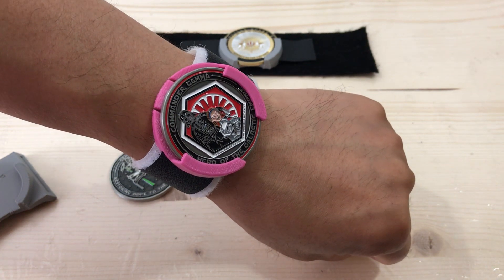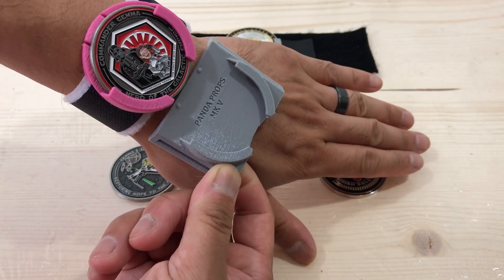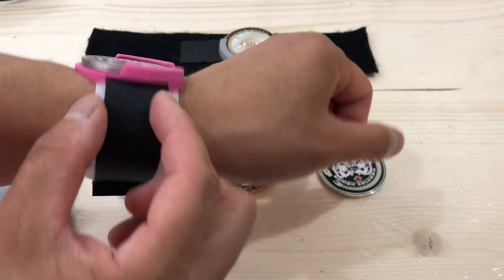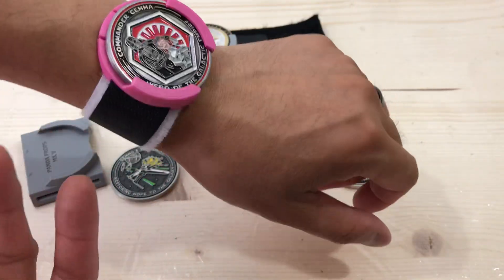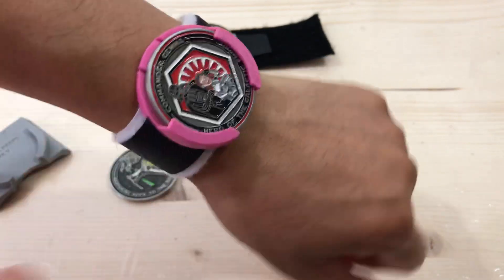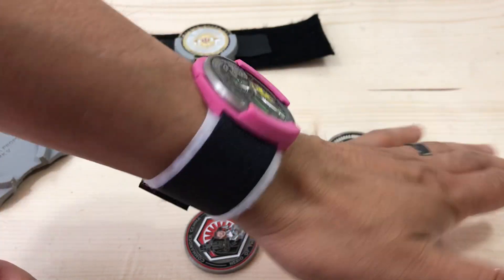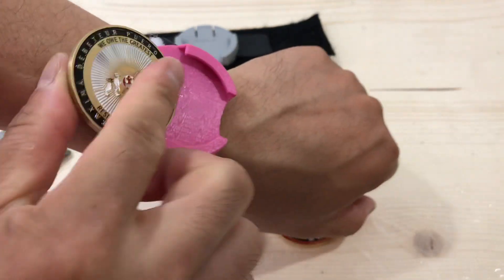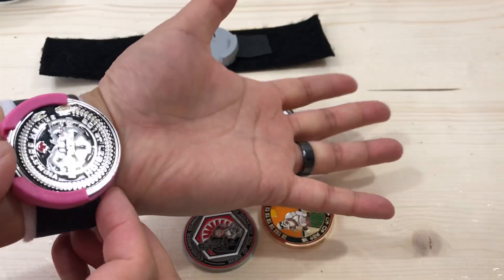Challenge Coin Holster MK VII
This is an updated version of my challenge coin holster. I have streamlined the design and it holds the majority of my coins securely. Just a few more tweaks!